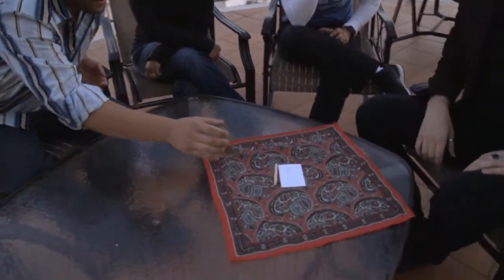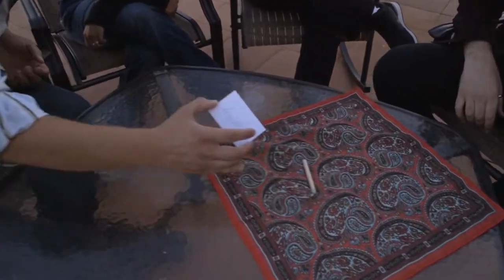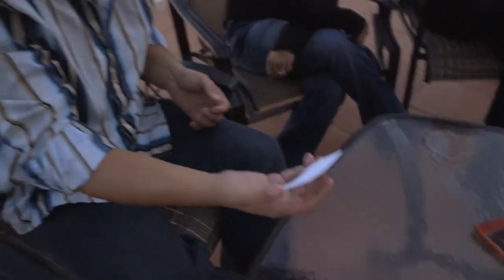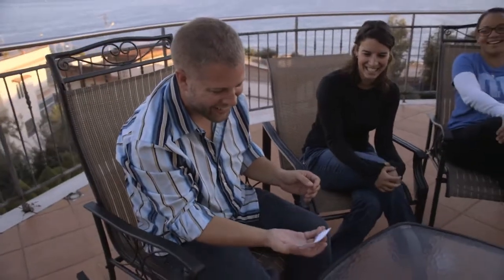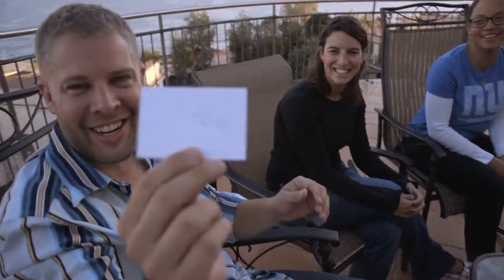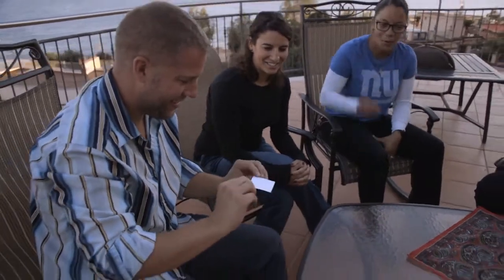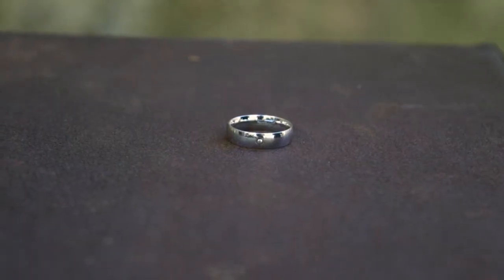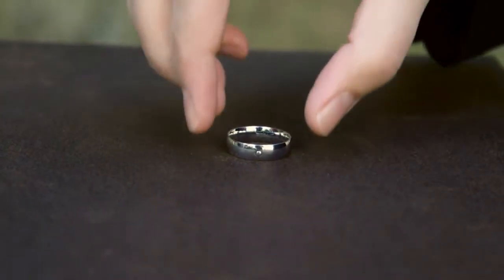Everlast Rafael D'Angelo